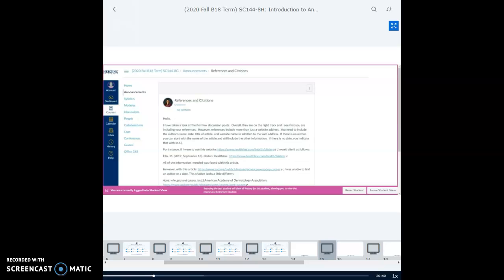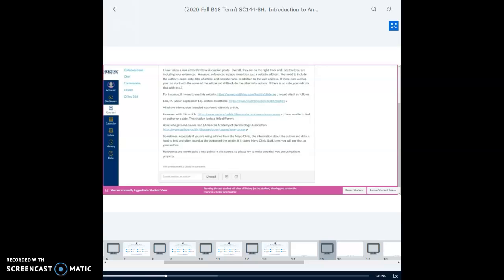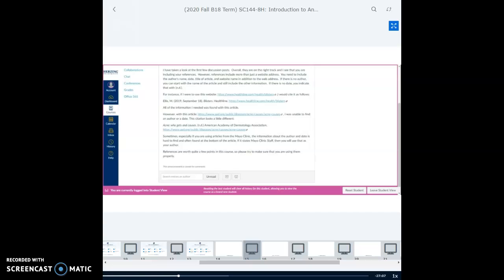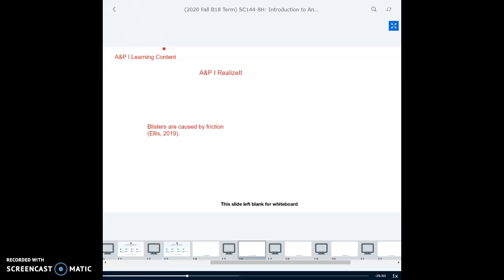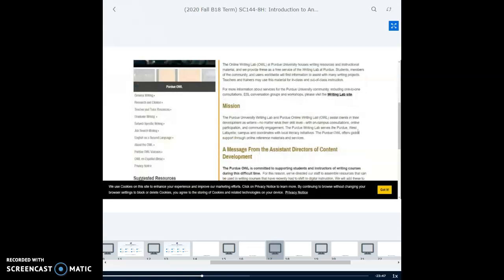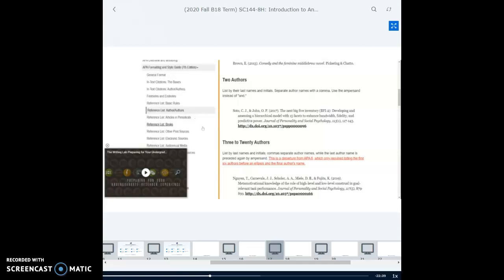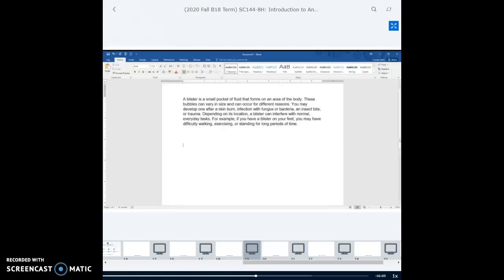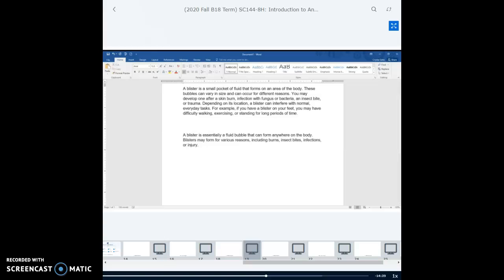Intro to A&P Week 1 Live Session Highlights